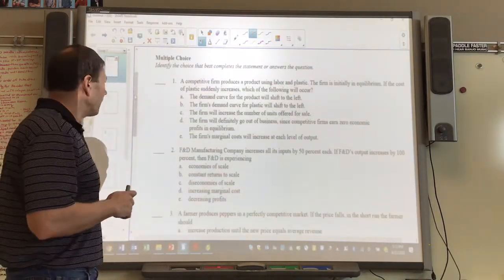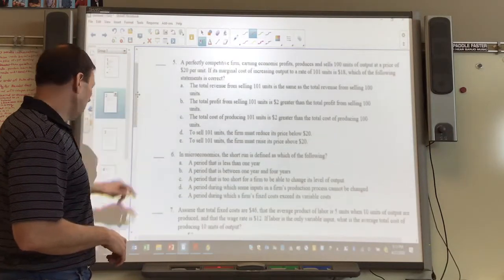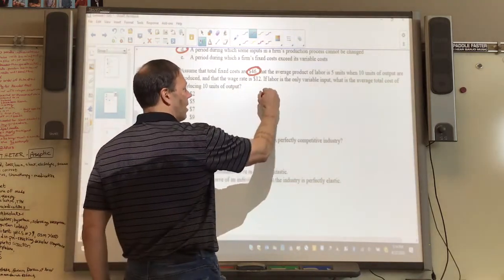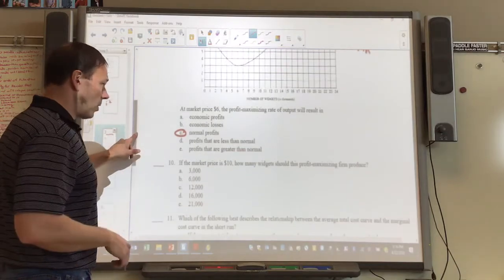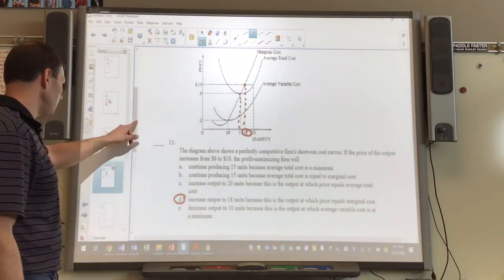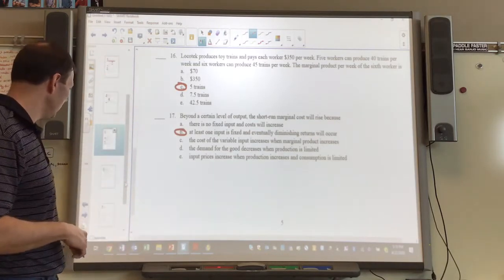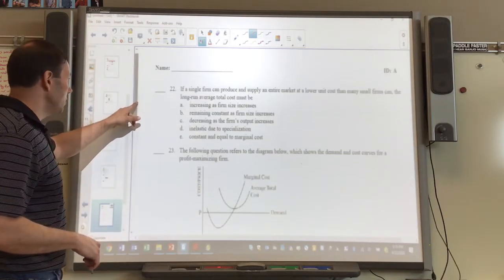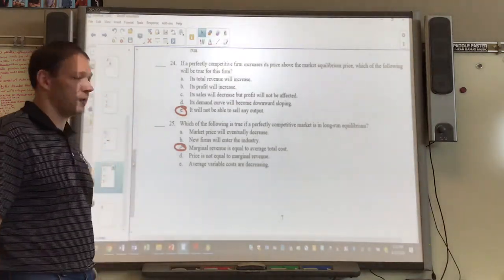AP Micro Unit 3 Review Questions